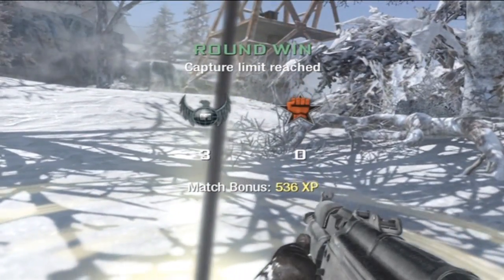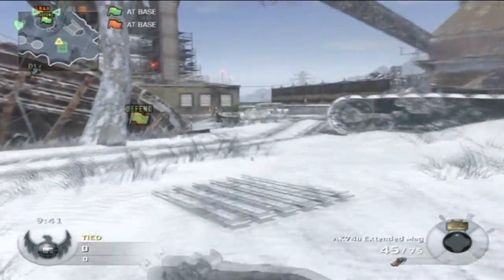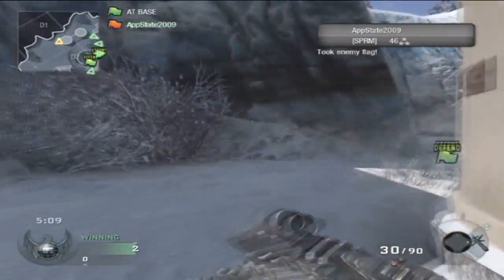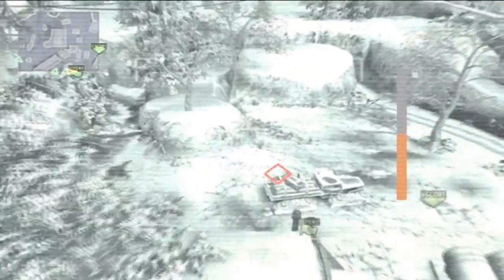24 2 CTF with 4 Caps More Weapon Talk